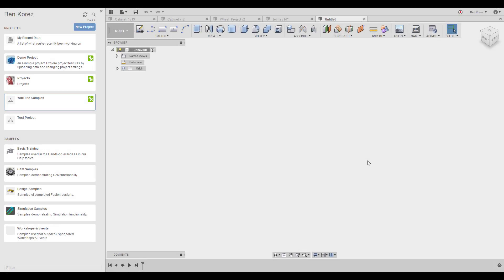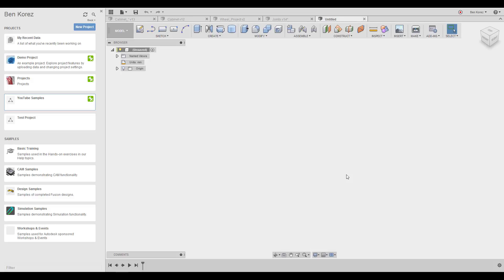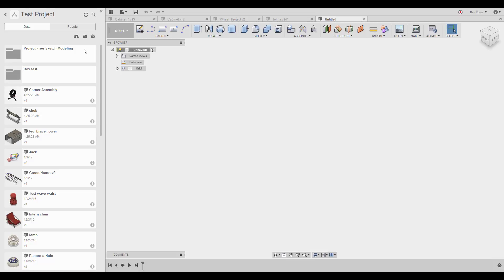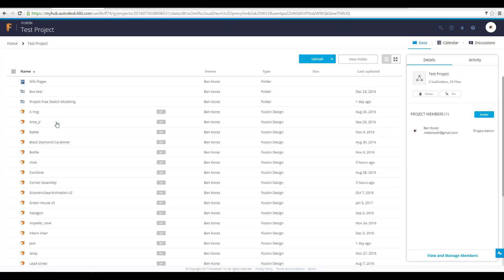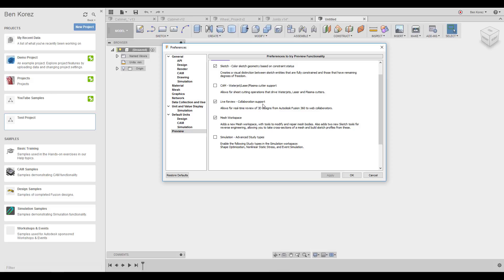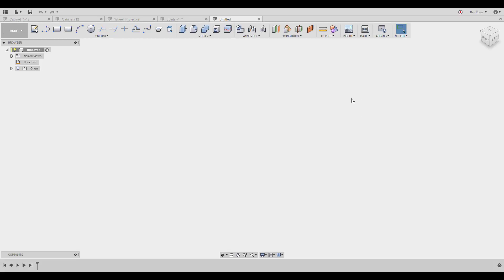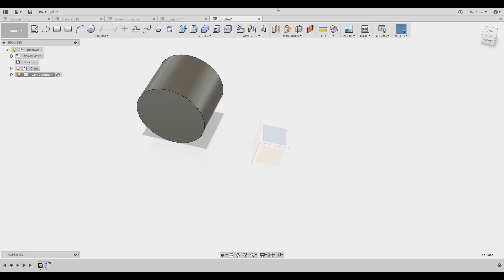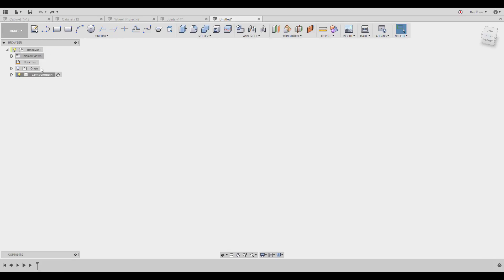Fusion 360 For Beginners - Part 01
How to work in offline mode in Fusion 360